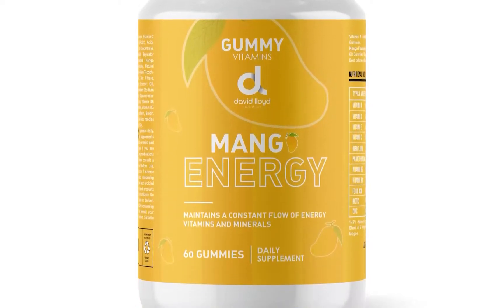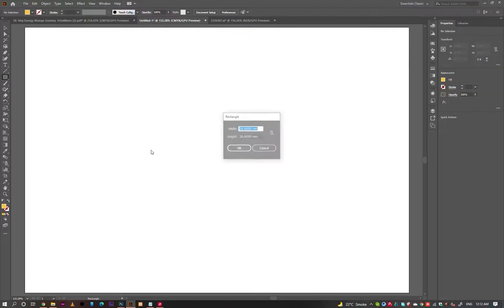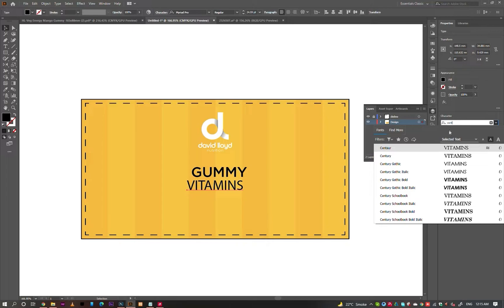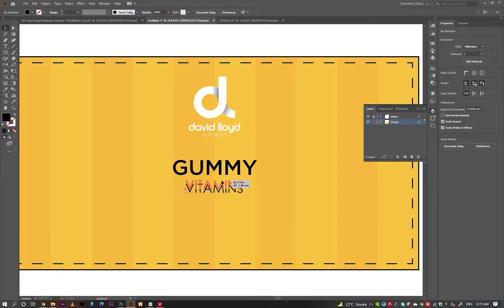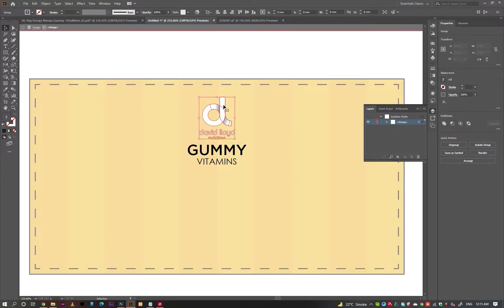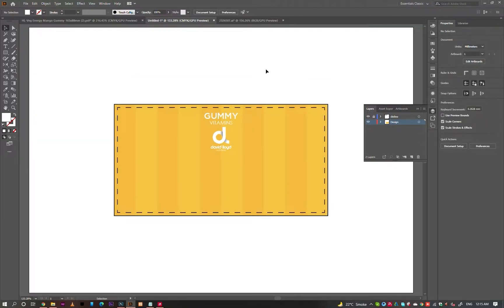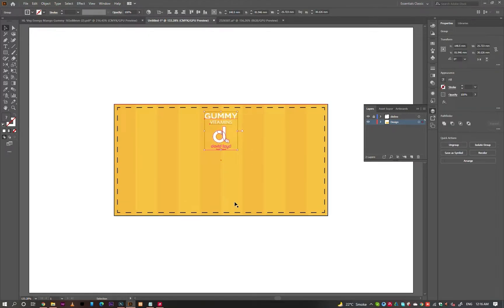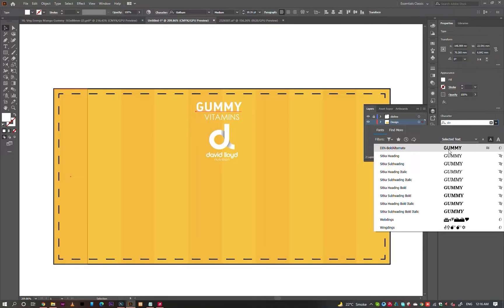Supplement Label Packaging Design in Adobe Illustrator/Photoshop | 3D Mockup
In this Illustrator | Photoshop Tutorial , you can learn How to Product packaging design with illustrator and Photoshop, and using PSD mockup,  you'll able to learn how to create an awesome Supplement Label Design by using illustrator and photoshop. The Most Genius Supplement Label Packaging Designs Ever Created.

I hope you love it and enjoy this video.
If you have any questions about this video, please ask the question comment box, I will answer!